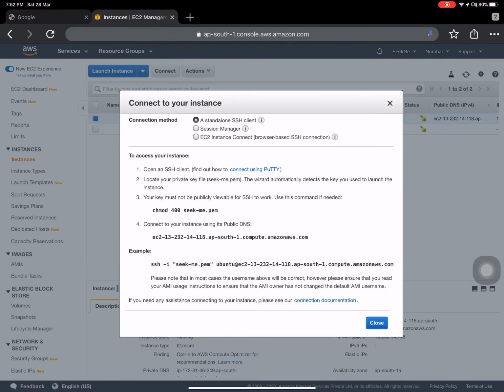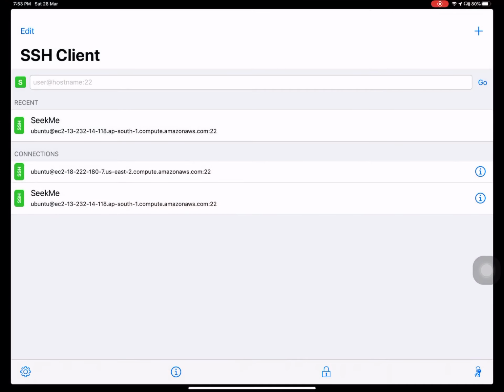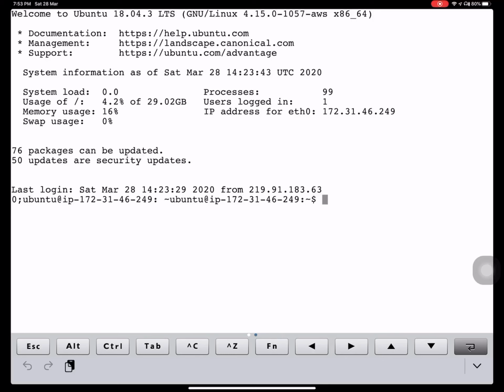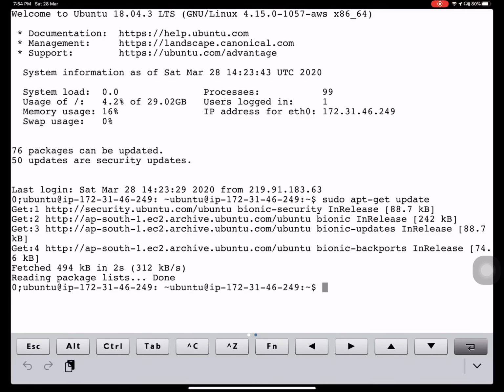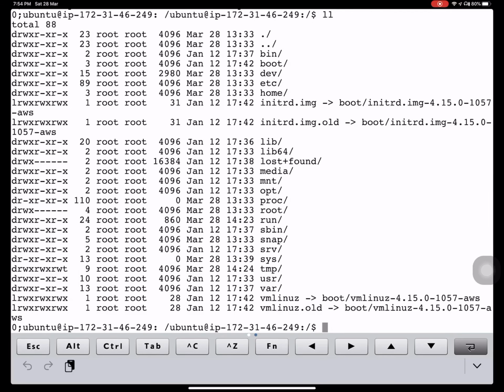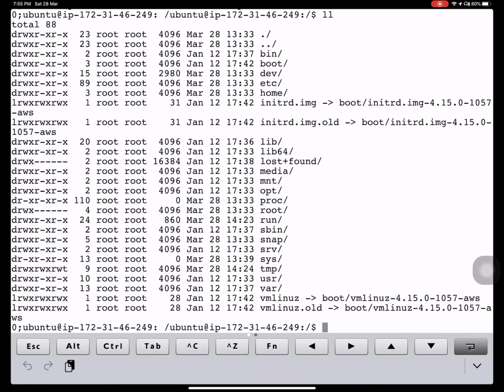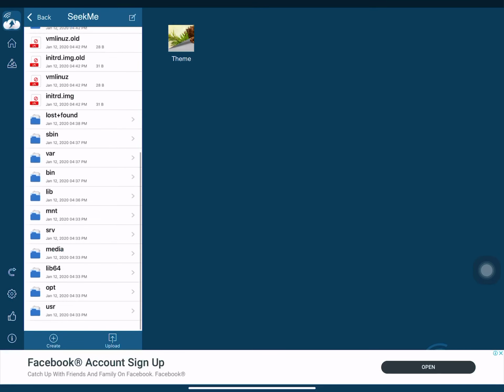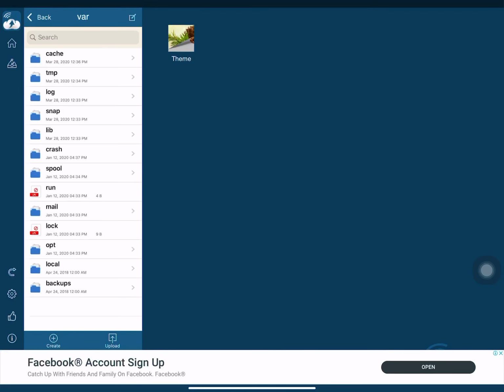Connecting to EC2 Instance SSH | AWS Training For Beginners | Connecting to EC2 Instance Using Putty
Connecting to EC2 instances through PEM file and PPK files